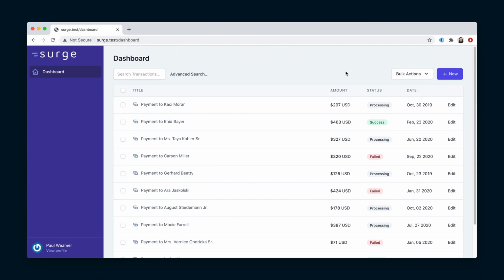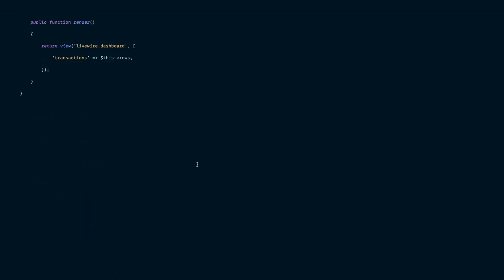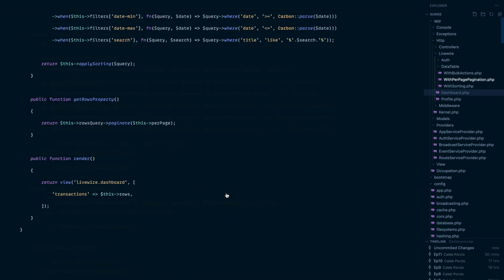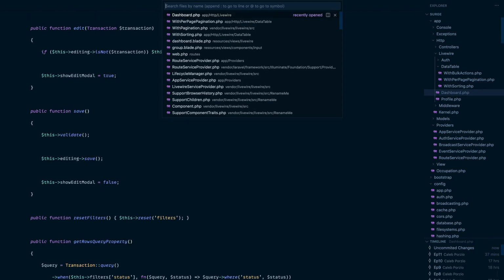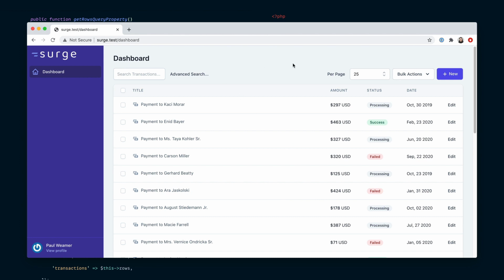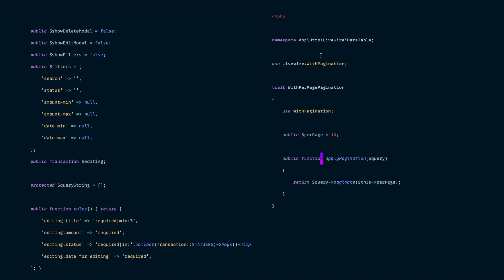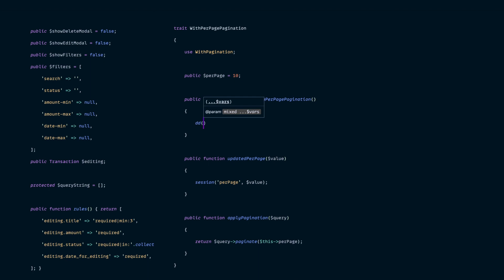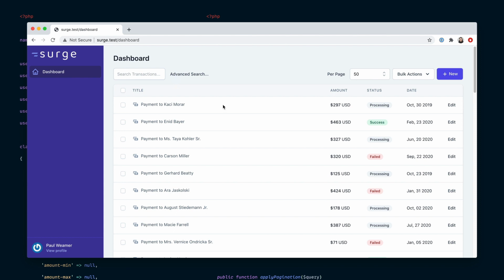Ep12 - Configuring Per-Page Results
We've already added pagination to this table, but often users like to configure how many results to show on a given page. We're going to add that ability, and also make set that configuration for the entire user's session.